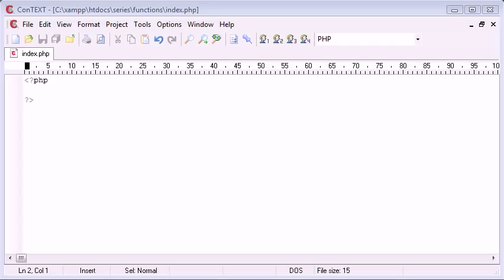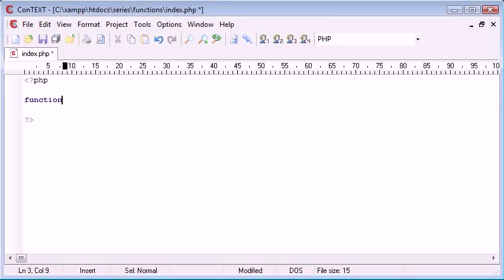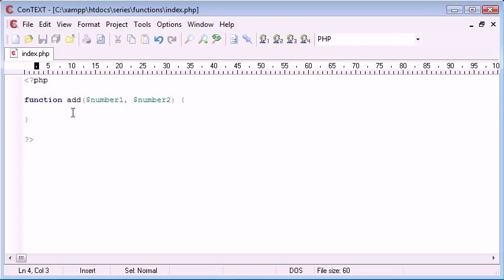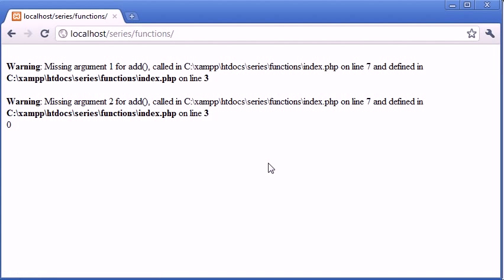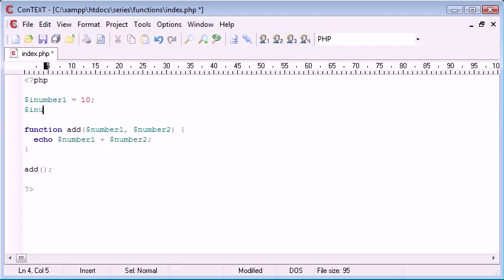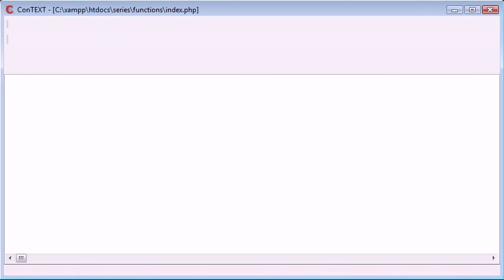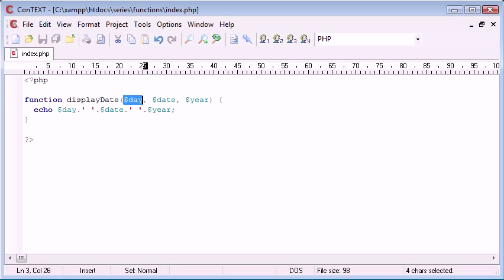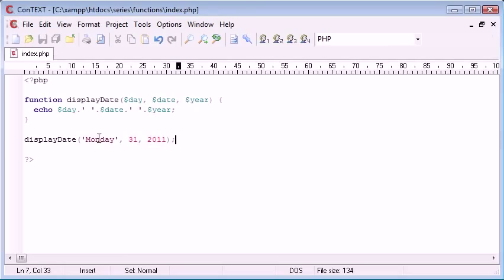Beginner PHP Tutorial 31 Functions with Arguments